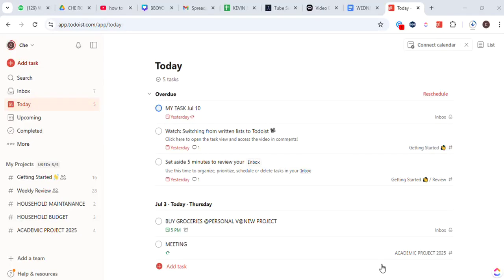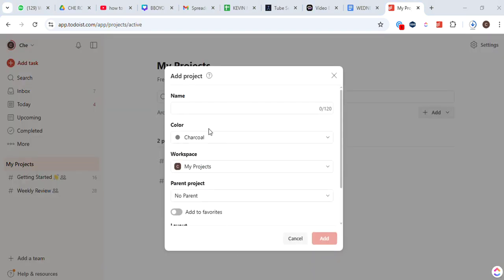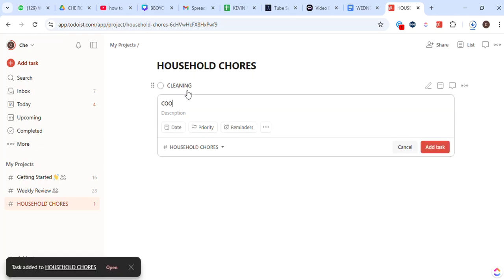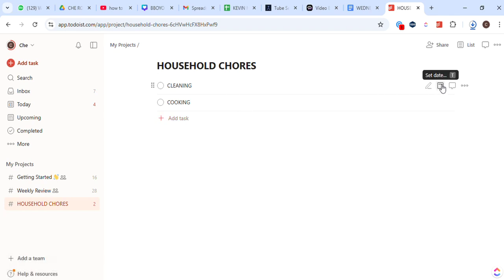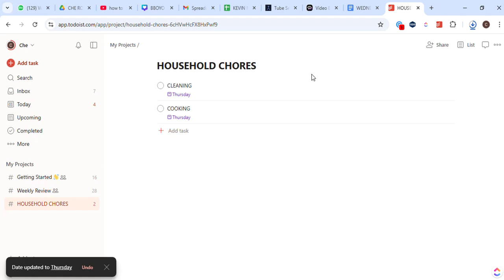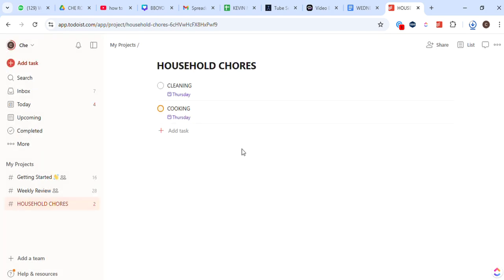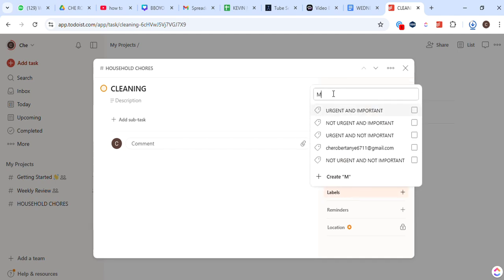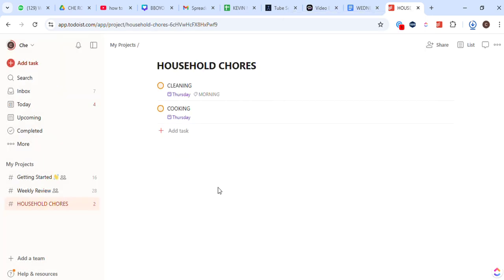How To Use TODOIST For Managing Household Chores (Complete 2025 Guide)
Welcome to this comprehensive How to use Todoist for managing household chores (Complete 2025 Guide) tutorial! In this detailed guide, I'll walk you through everything you need to know about How to use Todoist for managing household chores (Complete 2025 Guide).

 What You'll Learn in This How to use Todoist for managing household chores (Complete 2025 Guide) Tutorial:
• Complete step-by-step instructions for How to use Todoist for managing household chores (Complete 2025 Guide)

Whether you're a complete beginner or looking to improve your skills, this How to use Todoist for managing household chores (Complete 2025 Guide) tutorial covers everything from basic concepts to advanced strategies. I've designed this guide to be easy to follow, practical, and immediately actionable.

 Why This How to use Todoist for managing household chores (Complete 2025 Guide) Tutorial is Different:

 Perfect for:
• Beginners who want to learn How to use Todoist for managing household chores (Complete 2025 Guide) from scratch

Don't forget to LIKE this video if it helped you learn How to use Todoist for managing household chores (Complete 2025 Guide) and SUBSCRIBE for more in-depth tutorials like this one!

Questions? Drop them in the comments below! I read every comment and try to respond to as many as possible.

• Share with anyone who might benefit from learning How to use Todoist for managing household chores (Complete 2025 Guide)